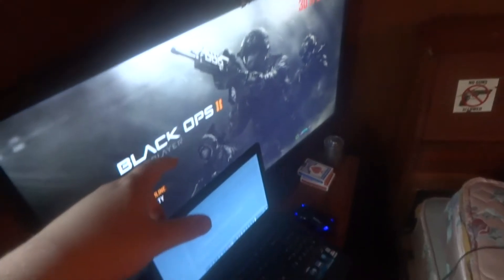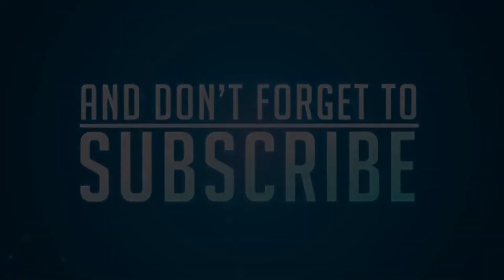My 2017 Room Tour + My 2017 Set Up Showcase!